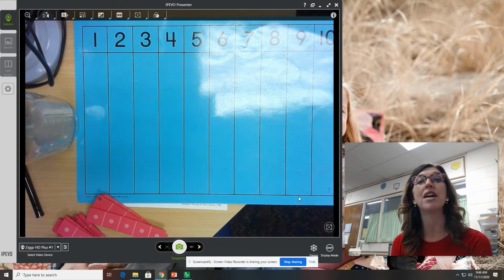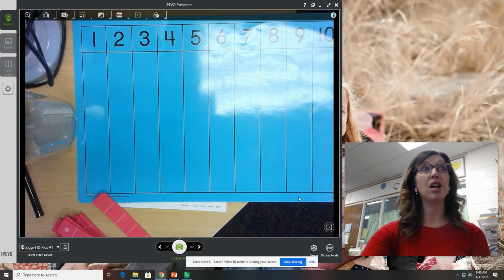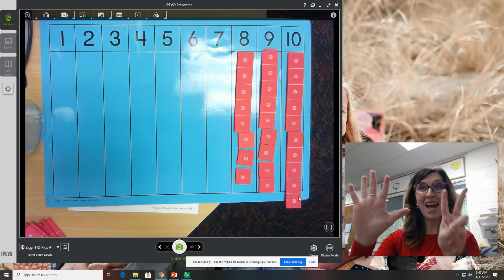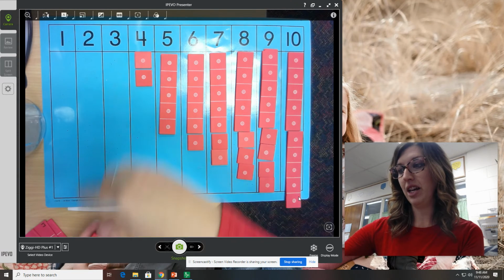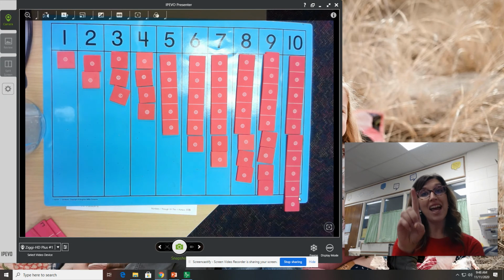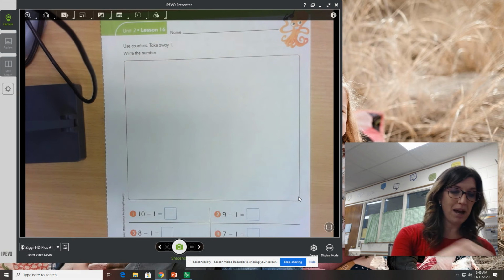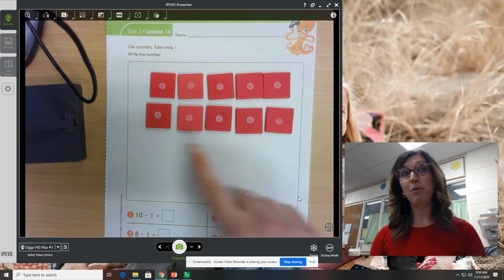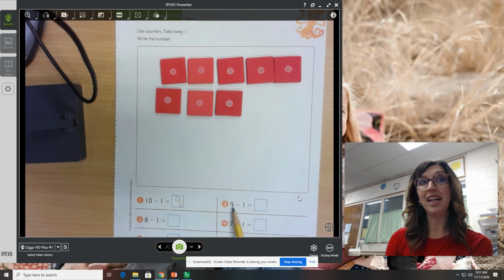Unit 2, Lesson 16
Let's build a minus one pattern.